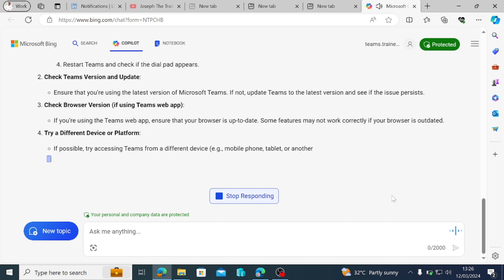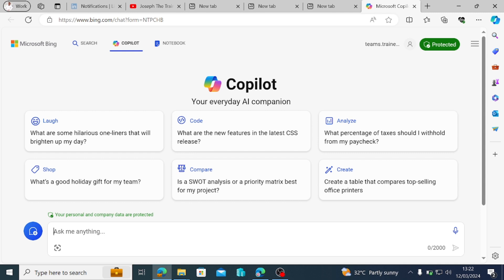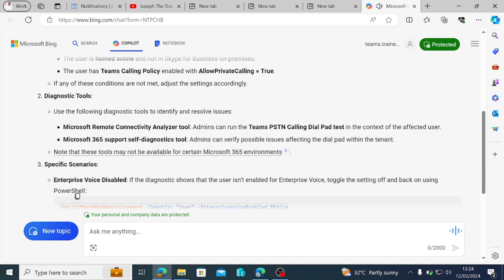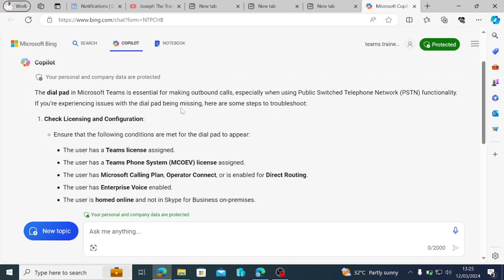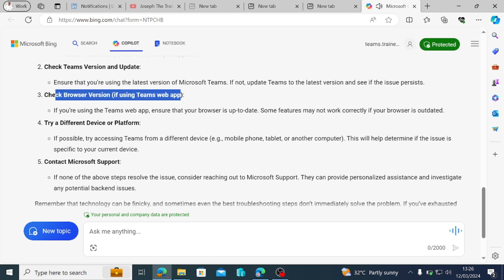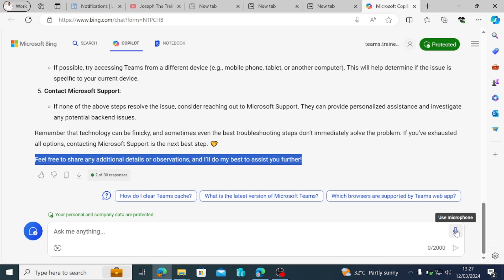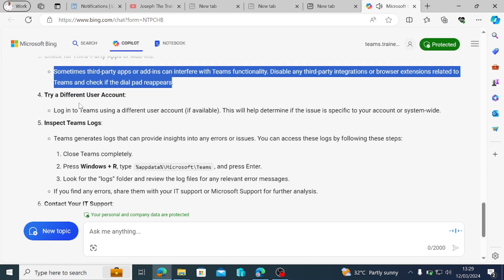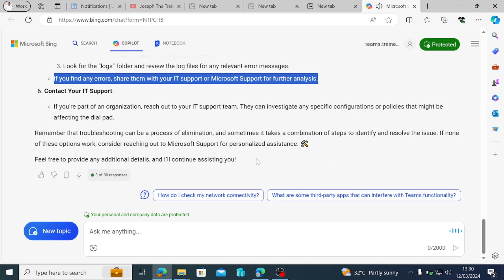Unlock The Power Of Copilot: Fixing Missing Dial Pad In Teams Made Easy!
In this tutorial, I showed how Copilot can dive into the common problem of the missing dial pad in Microsoft Teams and provide step-by-step solutions. Whether you're an administrator, support engineer, or a Teams user, this video will help you troubleshoot and restore the dial pad functionality just within Microsoft edge using voice prompt. From licensing requirements to configuration tweaks, we've got you covered!

Key Points Covered:
- Understanding why the dial pad disappears
- Configuring users correctly for Teams PSTN calling
- Diagnostic tools to identify issues
- Tips for enabling Enterprise Voice
Don't miss out on this essential guide to enhance your Teams experience!

Remember all the resolutions and troubleshooting steps were meticulously provided by Copilot which is now part of the Microsoft Edge browser. From identifying licensing requirements to configuring users correctly for Teams PSTN calling, Copilot guided us through the entire process.

Feel free to customize the description further based on your specific content. Best of luck with your video upload! 🎉👍.